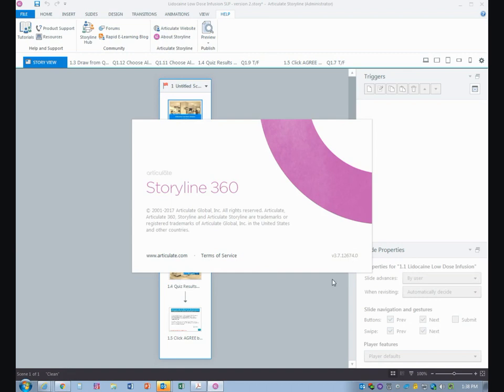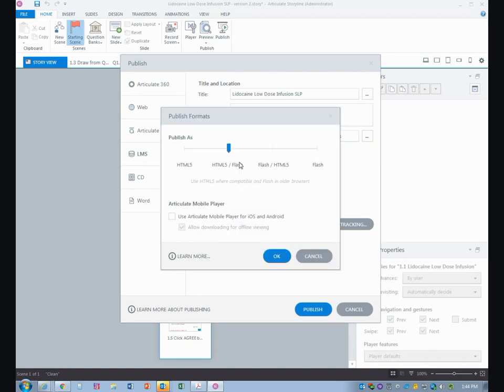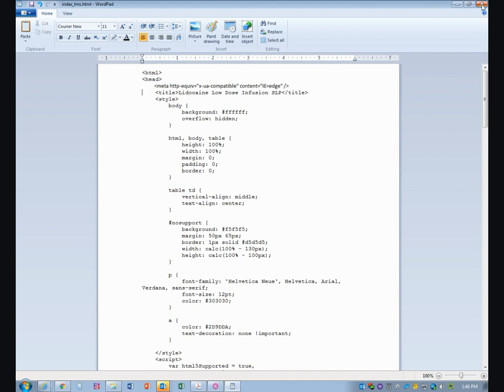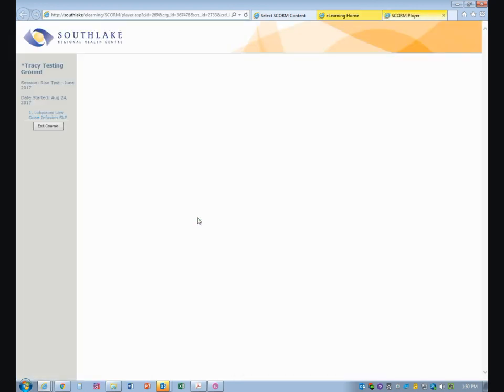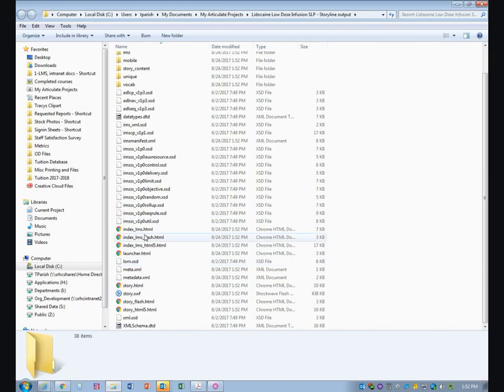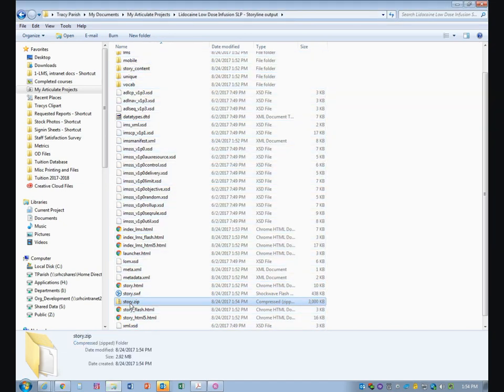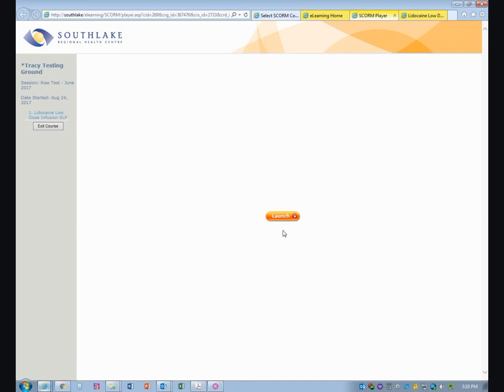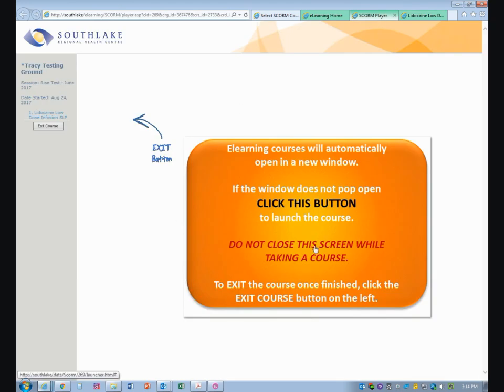LMS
The latest version of SL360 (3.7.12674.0) has a little error that forces users, that are using IE11, to have to turn off compatibility settings on the browser for course to launch.

This is a short tutorial that I hope helps others with this issue, and a few tricks you can do to fix this temporary issue.